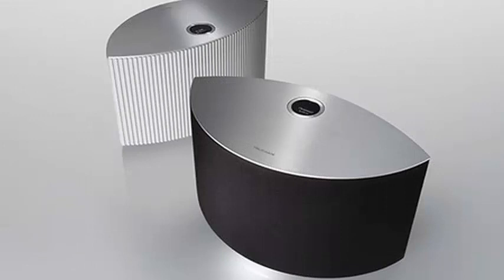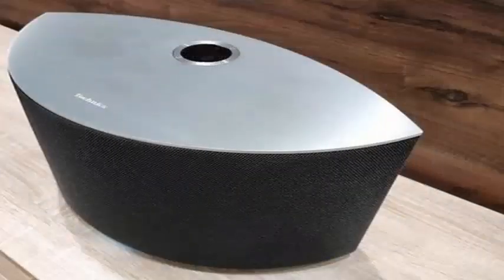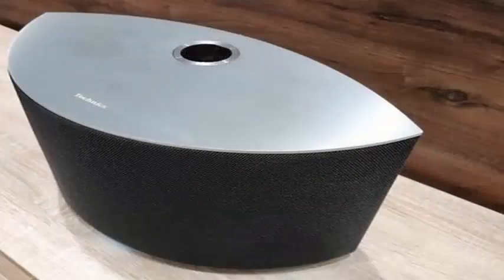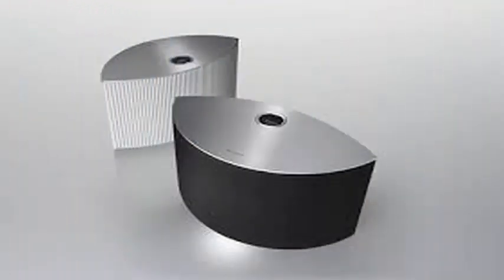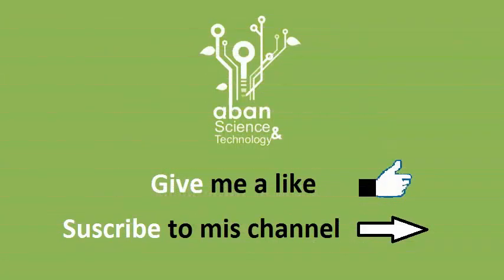Technics annonced the new compact HiFi OTTAVA S SC-C50 with a curved design made of aluminum.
Technics announced the new compact HiFi OTTAVA S SC-C50 with a curved design made of aluminum.

Technics announced the arrival of a new member to its family of compact HiFi equipment with retro appearance under the name of OTTAVA S SC-C50 and with a curved design made of aluminum. This spectacular sound system that will reach distributors from September. The OTTAVA S SC-C50 is a device with external dimensions of 375 x 220 x 197mm and a 3.1 set inside with a total of 7 speakers: three 6.5 cm woofers for medium frequencies, three 16 mm tweeters for the treble and a 12 cm subwoofer powered by two amplifiers with 20x3 watts 1 kHz, THD 1.0%, 8Ω, 20 kHz LPF for the front trio and another 40 extra watts for the 100 Hz subwoofer, T.H.D. 1.0%, 4Ω, 20 kHz LPF, which make a total of 100 watts.

In its upper part we find an OLED screen that controls the basic functions and a large heat sink coated with aluminum. It has the Space Tune calibration software to adjust the equipment depending on the location of the room in which it is located, as well as LAPC technology that measures the phase, amplitude and frequency characteristics of the amplifier and perform the digital signal processing to achieve a better response to the impulse. Supports streaming playback from multiple online services such as Spotify, Deezer or Tidal, has Chromecast integrated as standard so that we can send content from different mobile devices and is compatible with Google Assistant for voice command control. It has an Ethernet port, WiFi a / b / g / n / ac, Bluetooth AAC, SBC, a digital optical input, another USB-A for direct playback of files up to 24bit / 384kHz and an auxiliary input 3.5 jack mm.